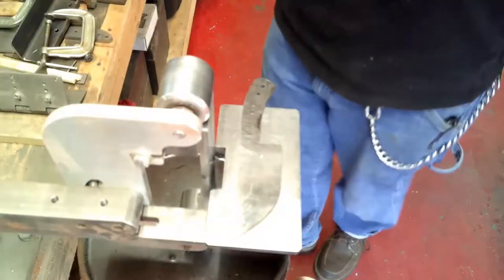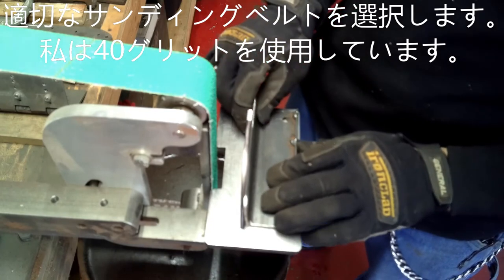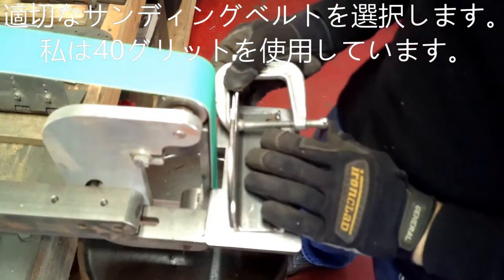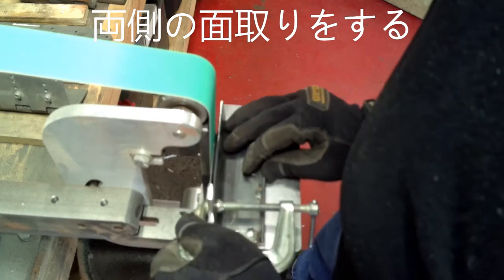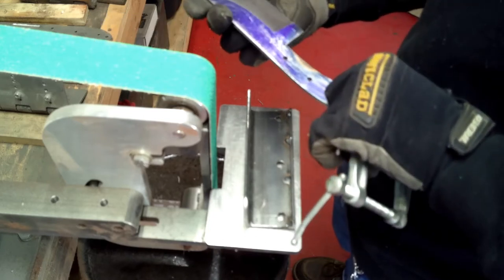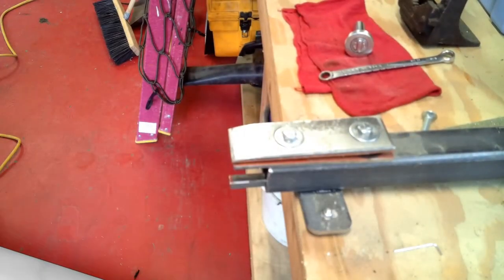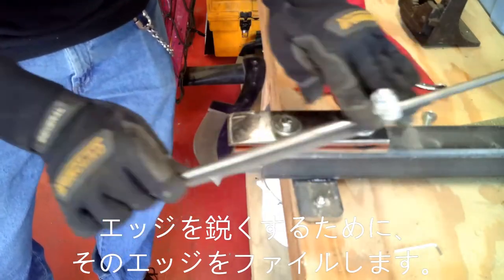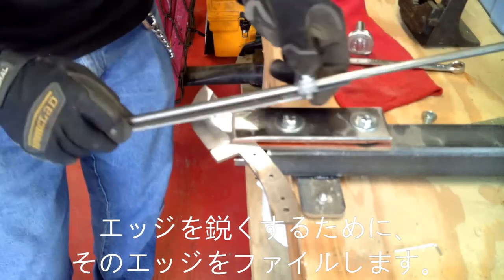Part 3 Grinding the Bevels(第三弾、斜面磨き)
This is part 3 of our knife making series. Here, Adrian is showing how he grinds the bevels into a knife profile.
Edit a simple video or slideshow with Windows Video Editor 2019 .